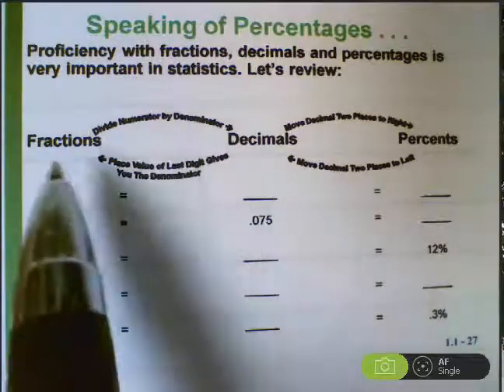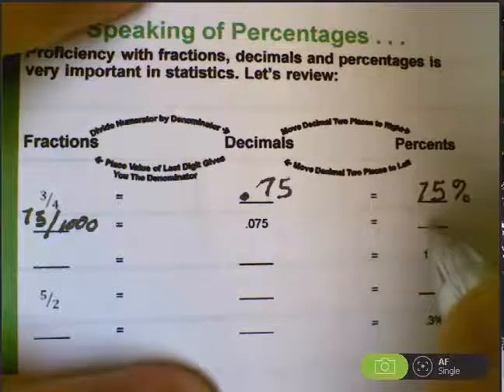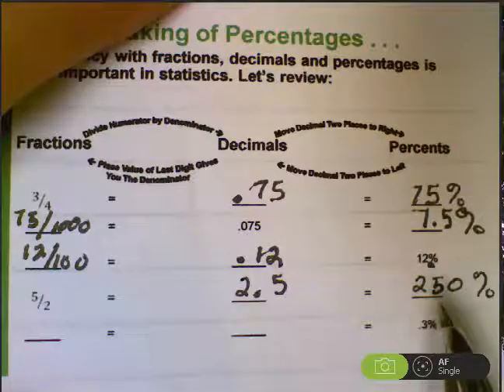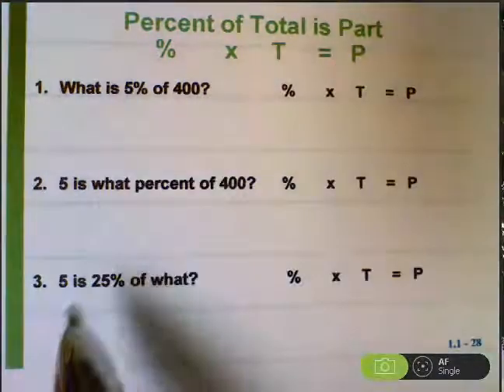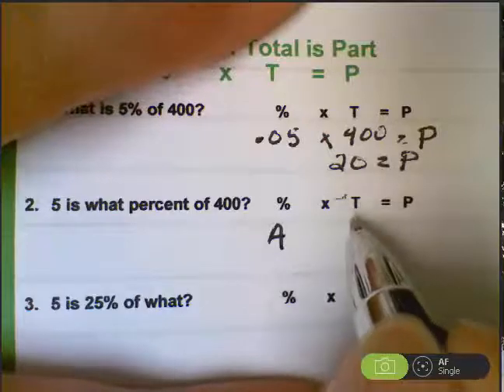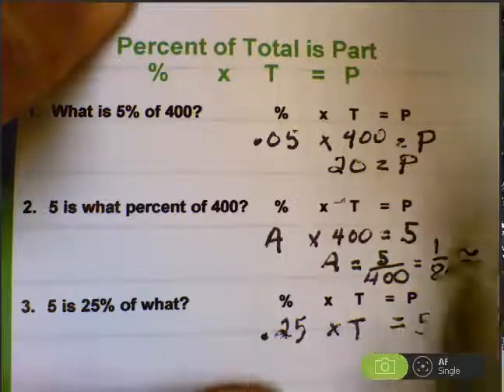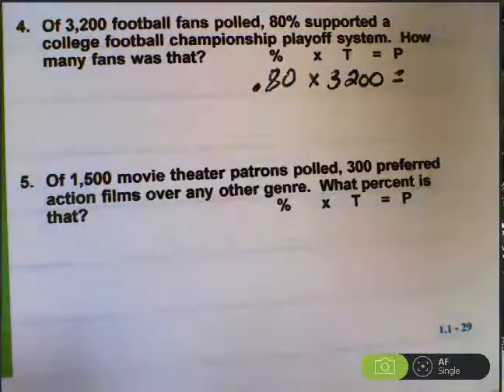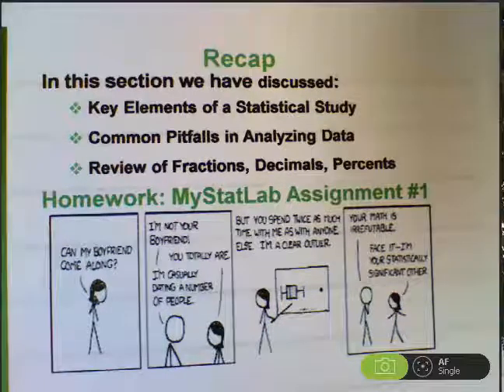1530 Video 1C Section 1.2, Cont